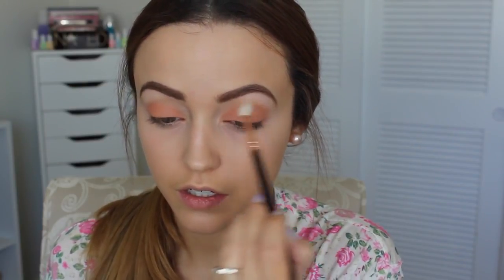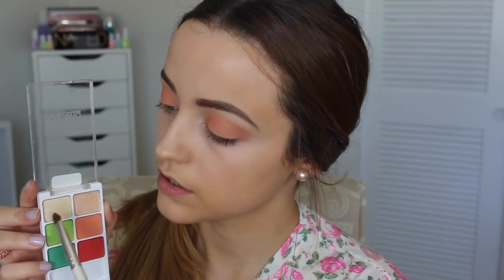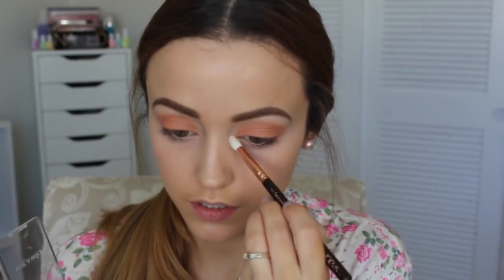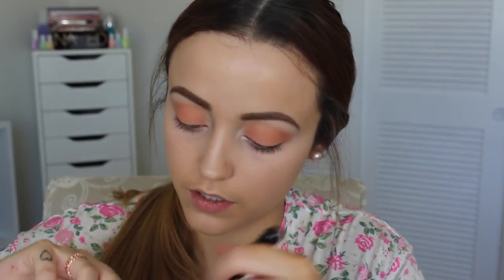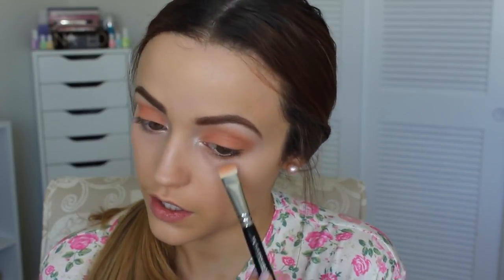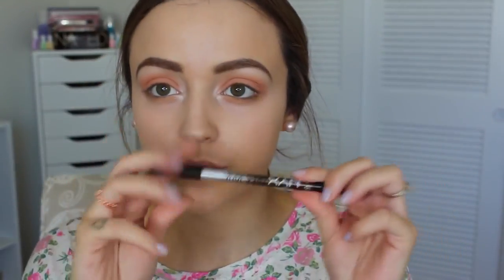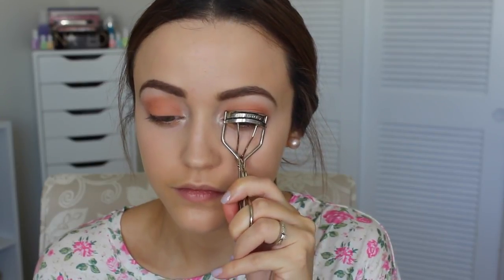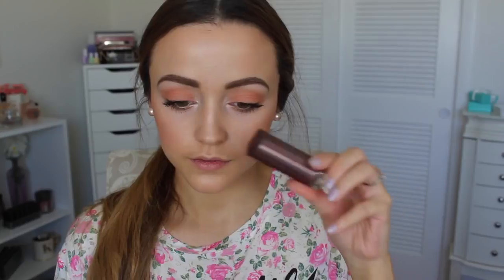EASY Drugstore Makeup Tutorial | Glowing Peach